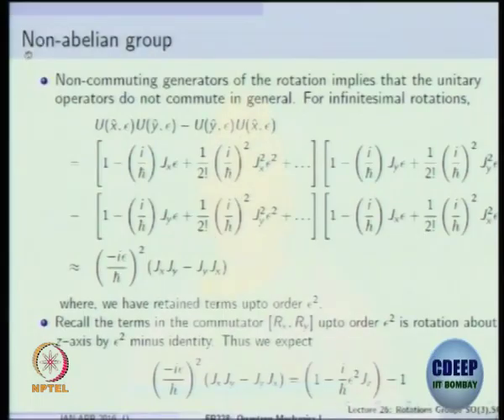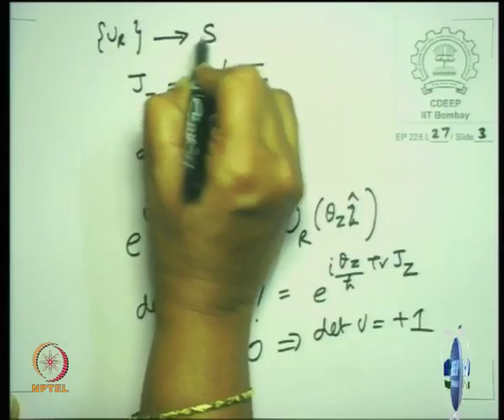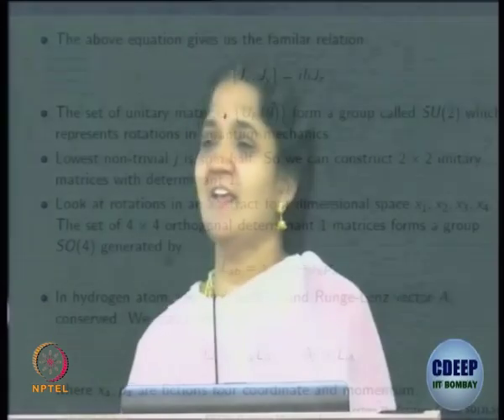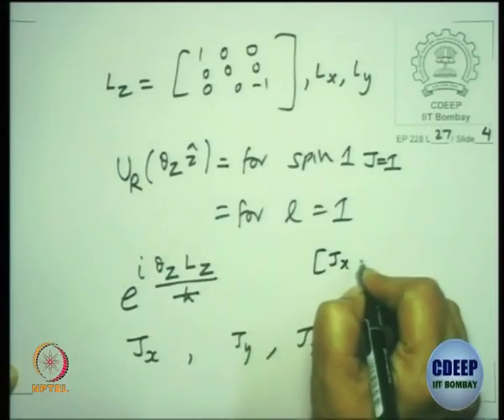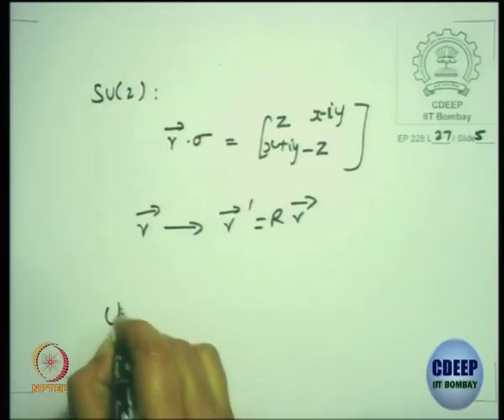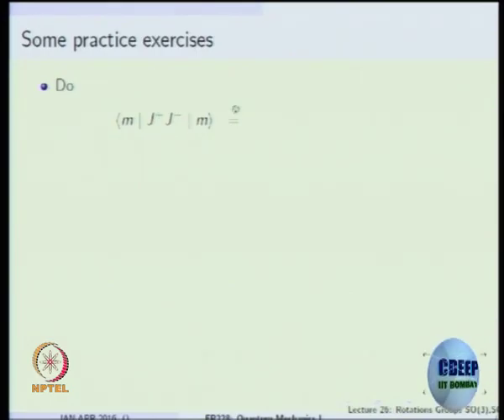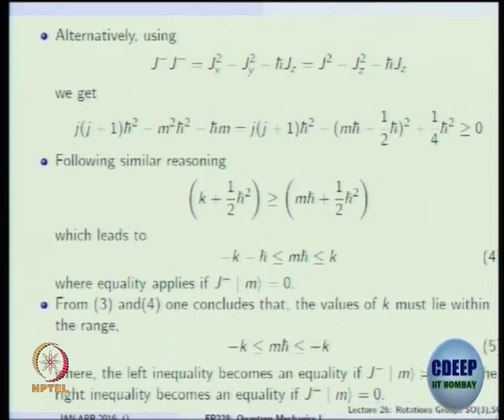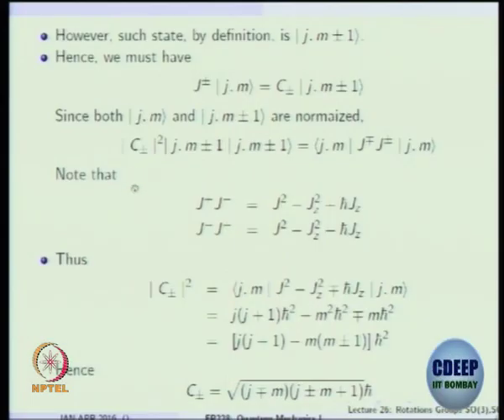Week 10-Lecture 58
Lecture 58 : Rotations Groups - II